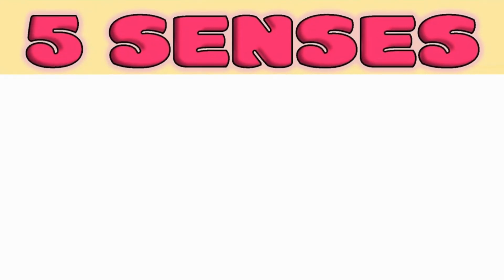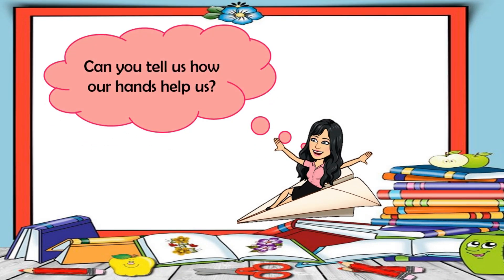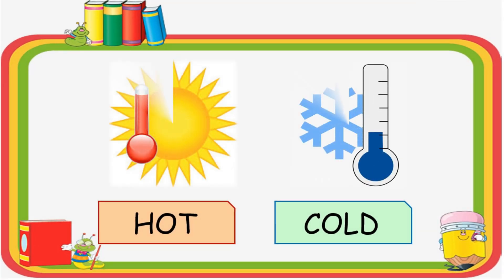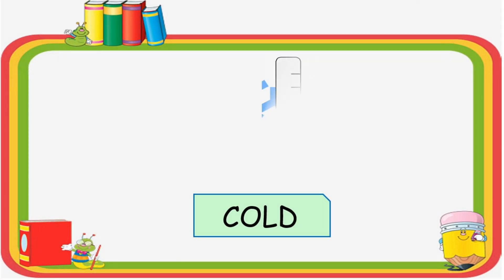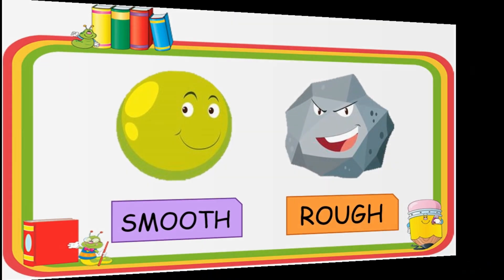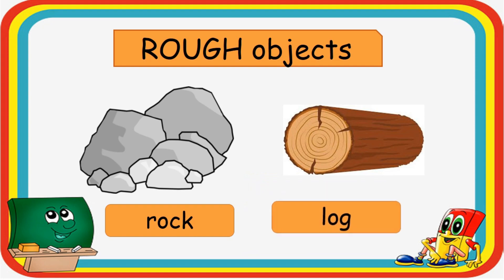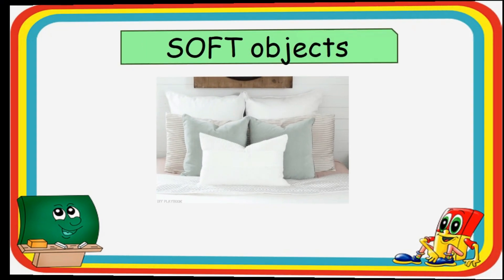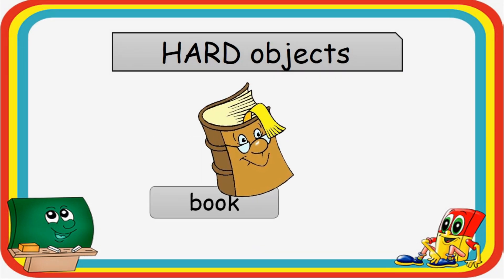Learning the FIVE SENSES - SENSE OF TOUCH | Enjoy Science for Kids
The human body has five different types of senses, now let's learn about the Sense Of Touch!
LISTEN! Watch and Enjoy the Sense Of Touch for the Kids Learning Video by Teacher Eloisa.